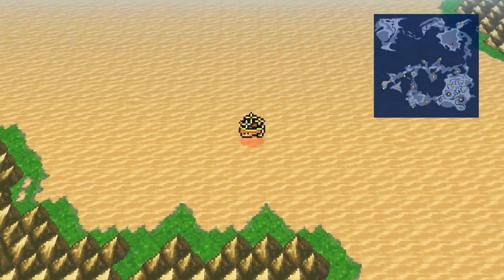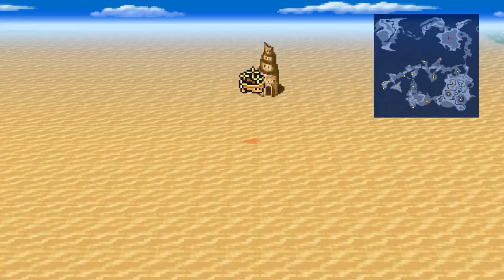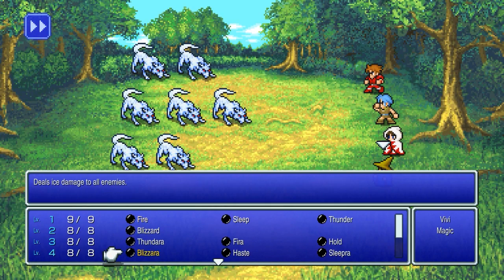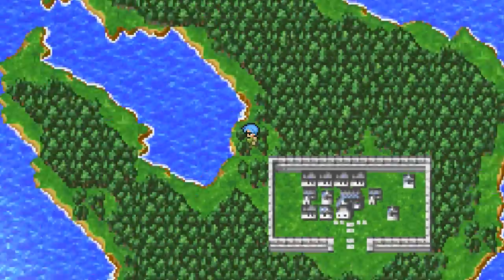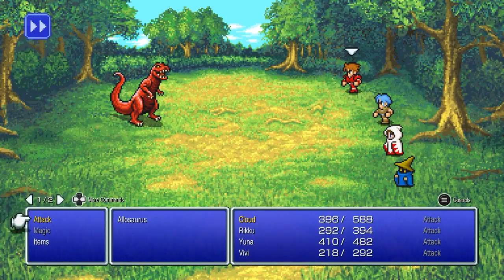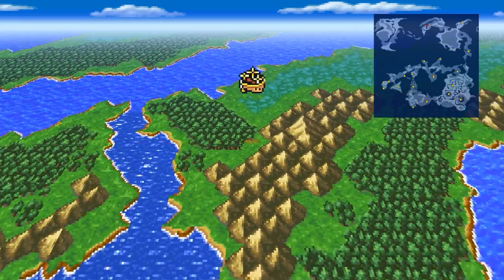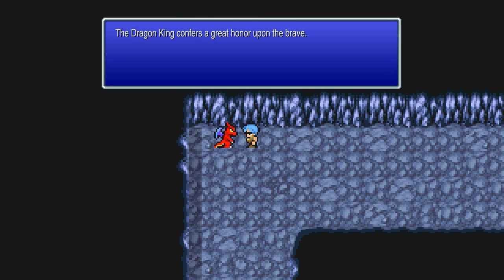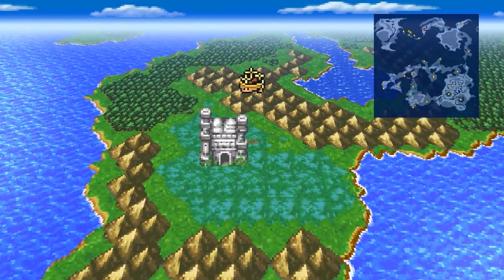Final Fantasy Episode 12: Lord Of The Dragons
Gotta train our dragons.